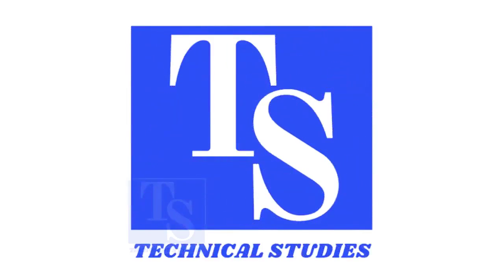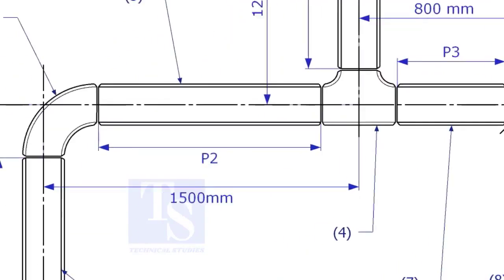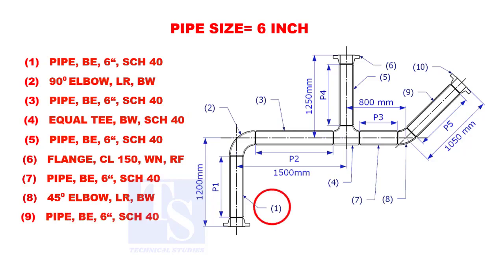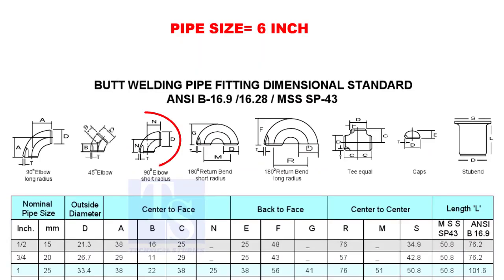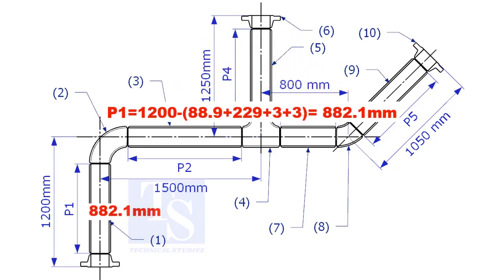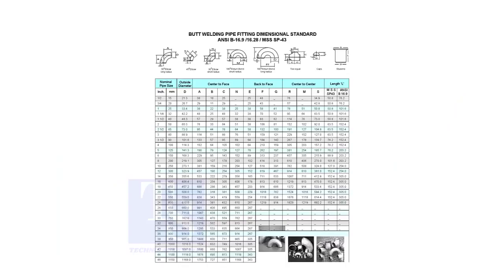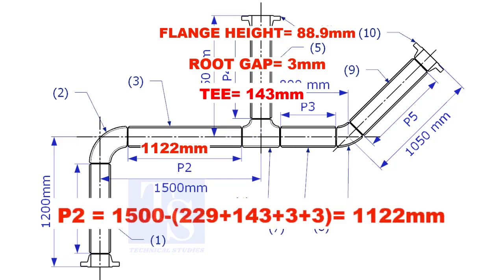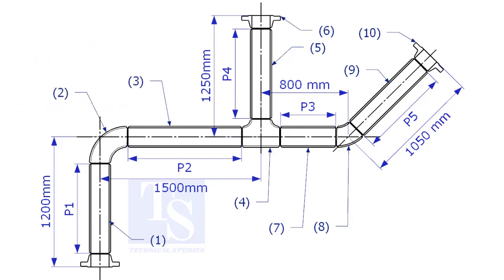How to calculate the true length of pipes in an isometric drawing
Calculate the lengths of pipes in an isometric drawing for fabrication. Basic tutorial for beginners.  @technicalstudies.
FOR PDF
Sketch piping.
Piping iso drawing.